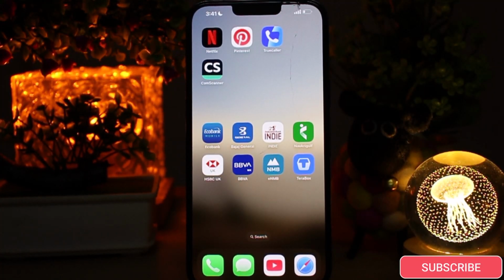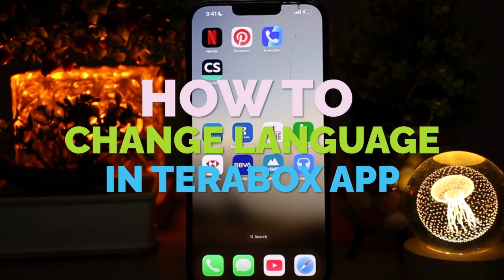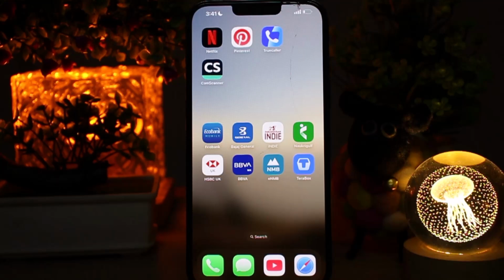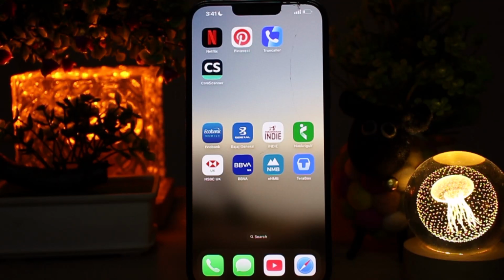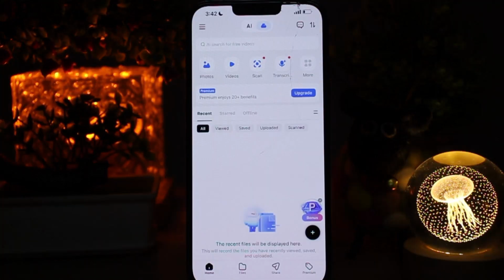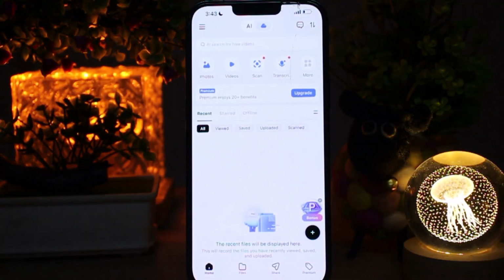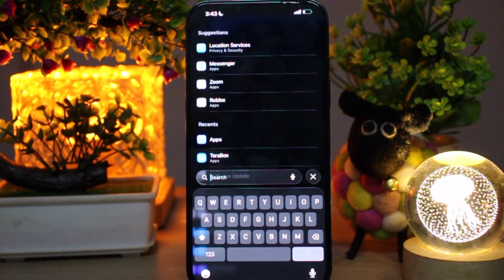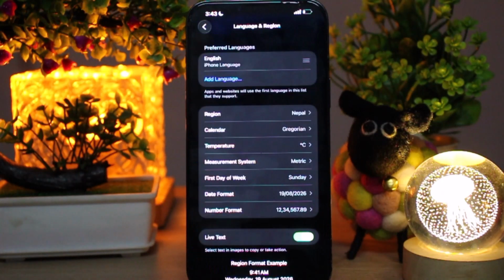How to Change Language in Terabox (Step-by-Step Guide)